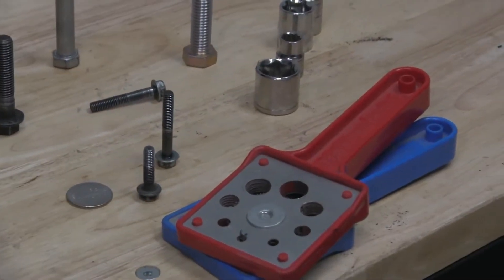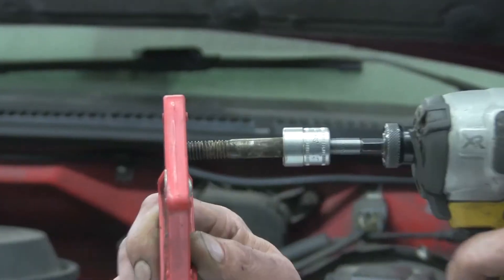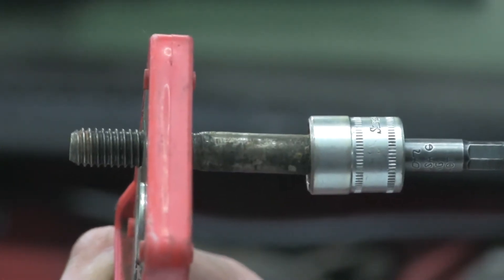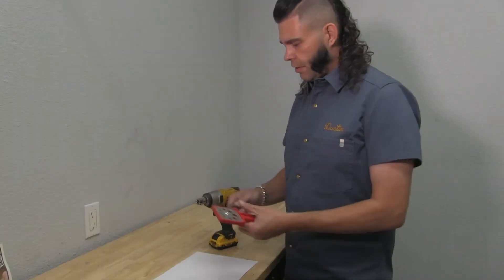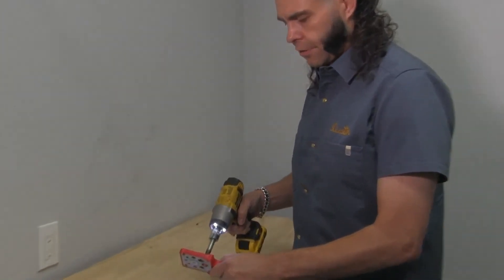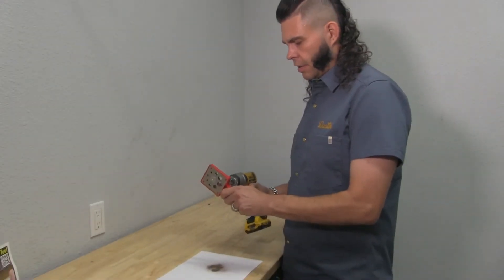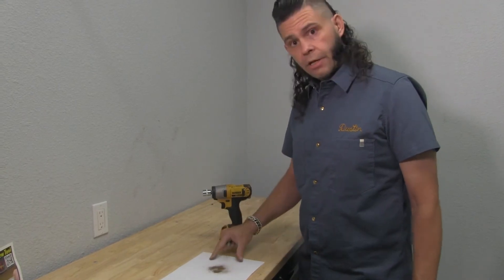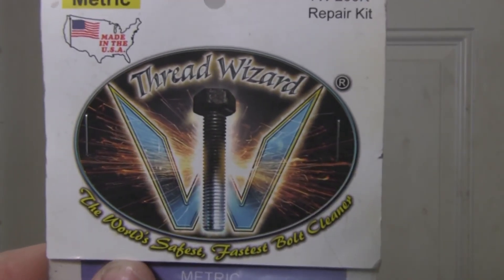2022 SEMA Launch Pad Top 15 Thread Wizard by Dustin Golat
We finished 3rd in Launch Pad and are very proud to have made the top 3! Congratulations to the entire top 15 and to Kevin Robinson of Lift With Trac for taking home the win!